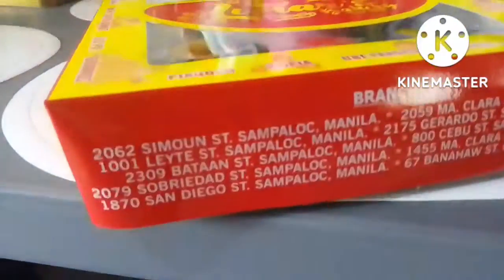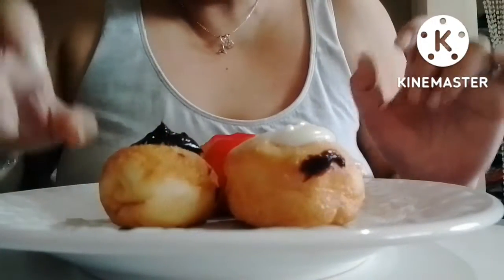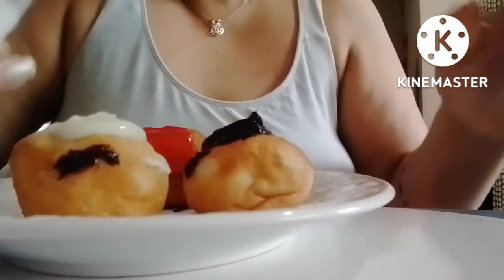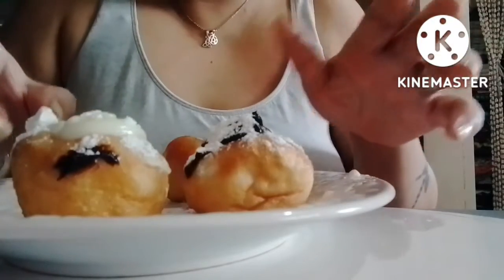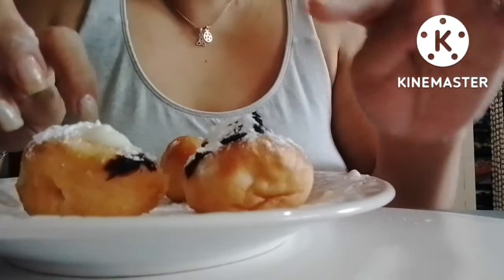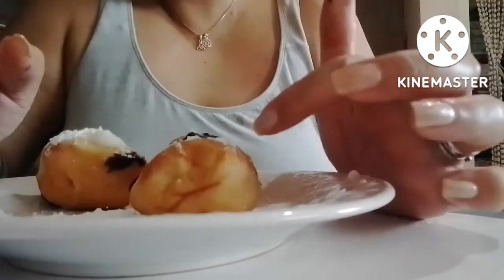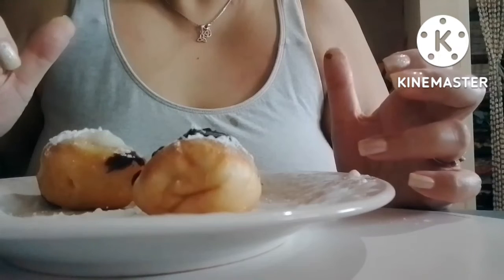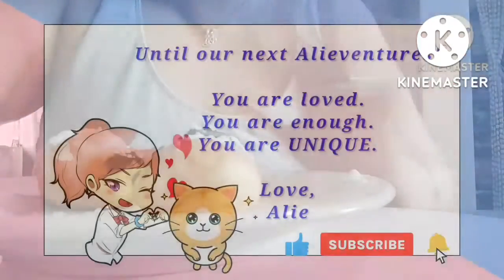Lunar's Bakery - A bakeshop from Childhood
This is a review of the donuts frim lunarsbakery in sampalocmanila